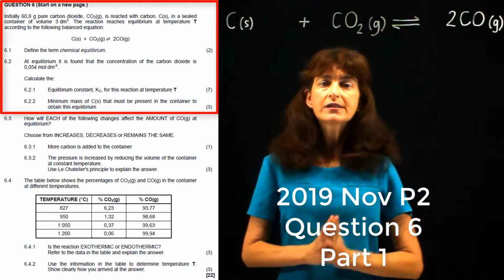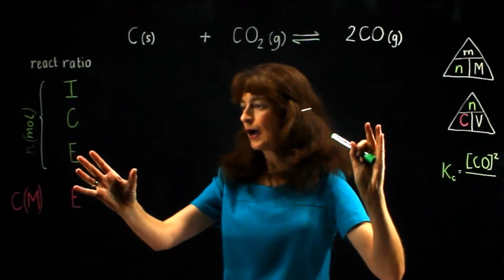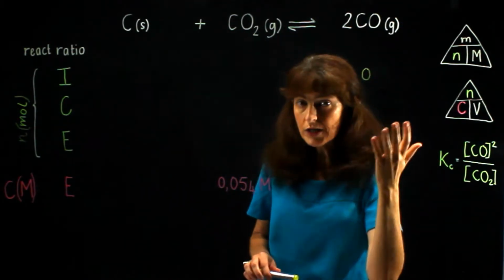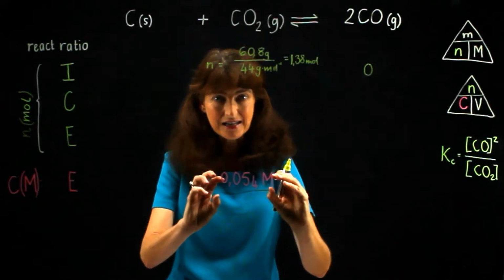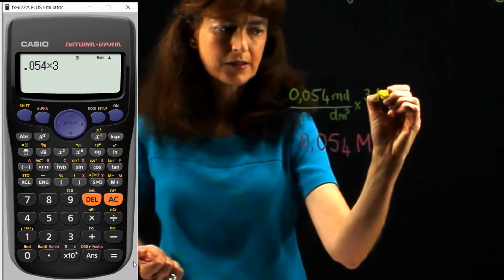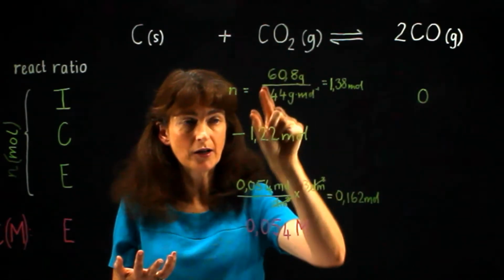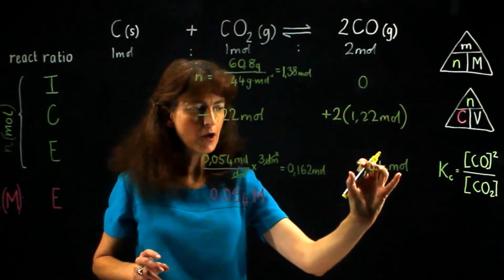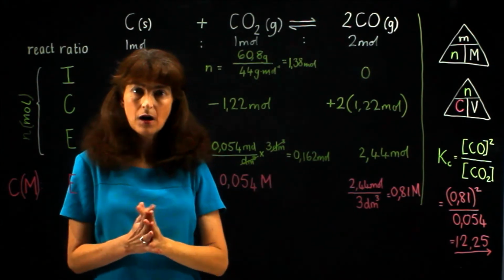Chemical Equilibrium | Kc | Worked Exam Question | Part 1 of 2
PS Nov 2019 P2 Questions 6.1 and 6.2 | Stoichiometry calculation with chemical equilibrium | Equilibrium constant Kc | For part 2 watch